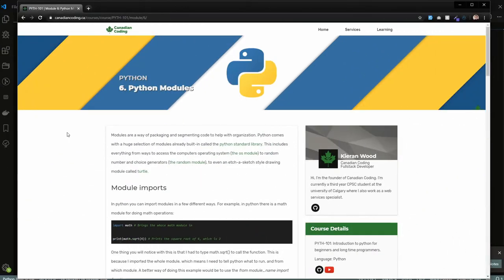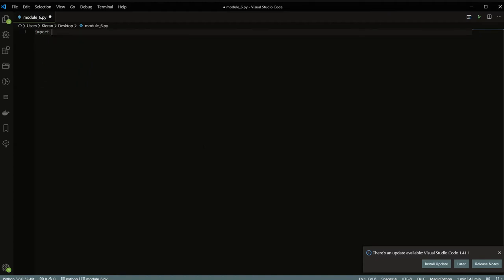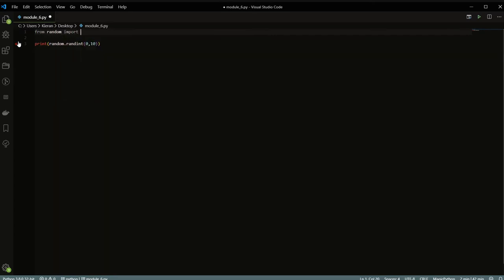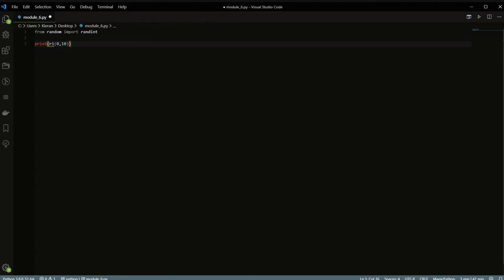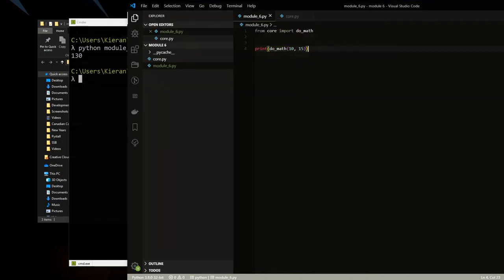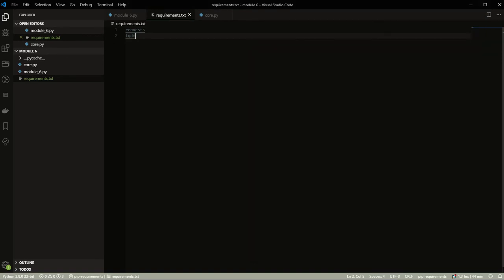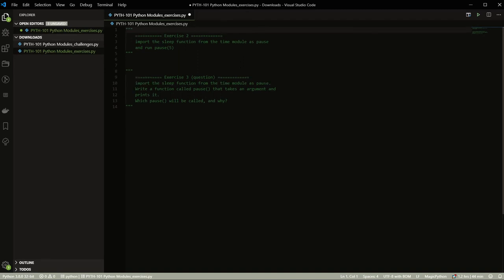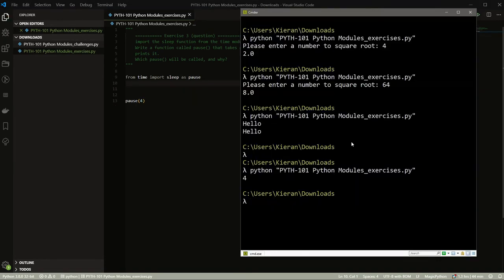PYTH 101 Module 6 Python Modules